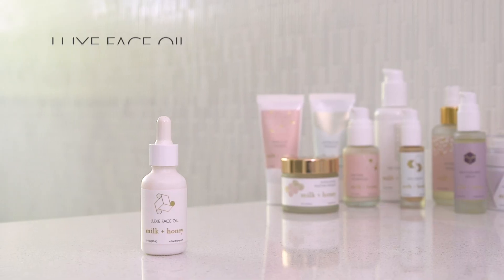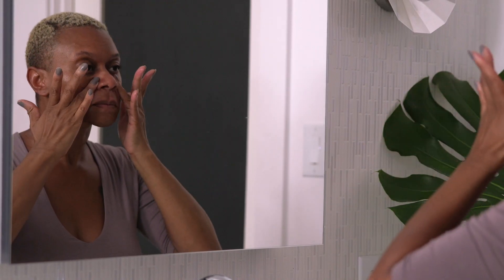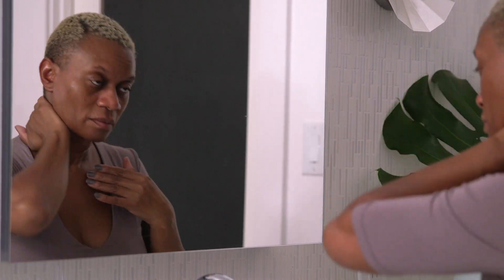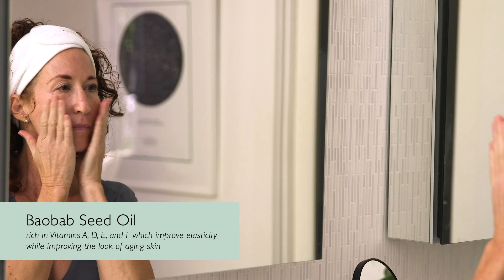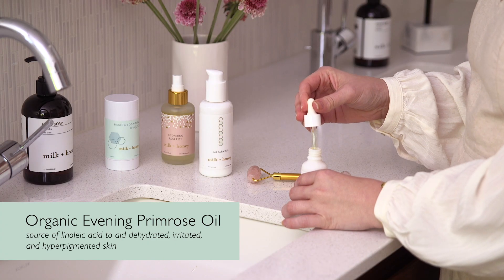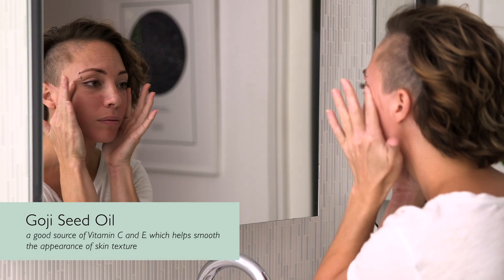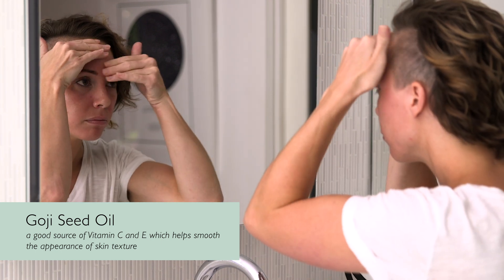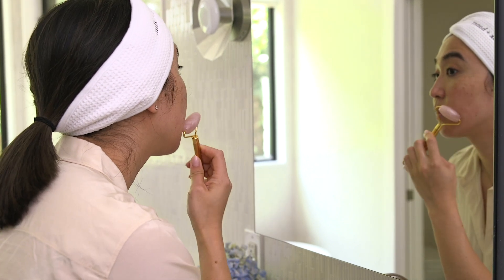Luxe Face Oil | milk + honey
Formulated with antioxidant-rich botanical extracts and natural sources of Vitamin E including Prickly Pear Seed Oil and Baobab Seed Oil, the Luxe Face Oil is designed to boost hydration and brighten the appearance of skin tone, improving the look of skin's natural elasticity.

Hyperclean. Effective. Safe

We believe beauty is the result of health and wellness. We source and vet the highest quality of ingredients — always clean, non-toxic, safe, and as organic as possible. We make no compromises in our ingredient safety standards so that you can trust that these products are and will always be 100% good for you. We are committed to creating products that not only feel luxurious but yield effective results with long-lasting benefits.

✓ cruelty-free
✓ effective
✓ active ingredients
✓ non-toxic preservatives
✓ organic when possible
✓ plant-based